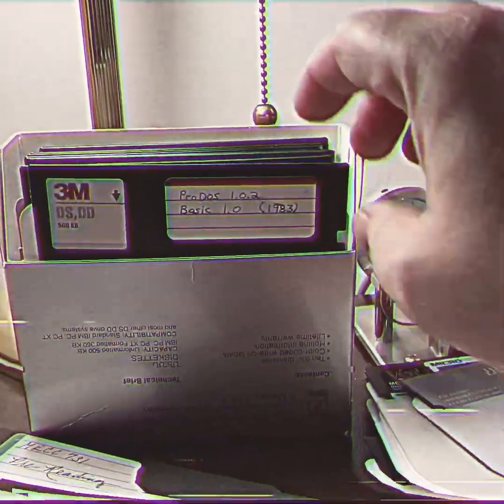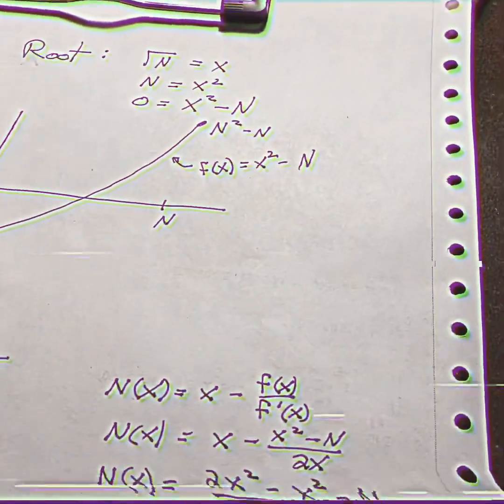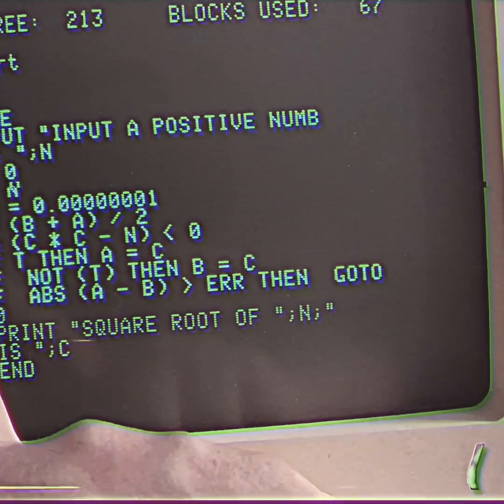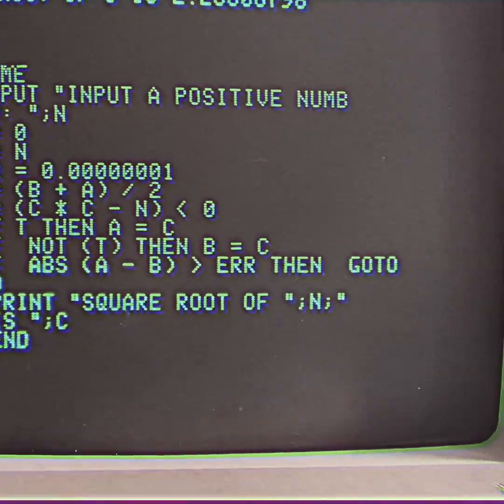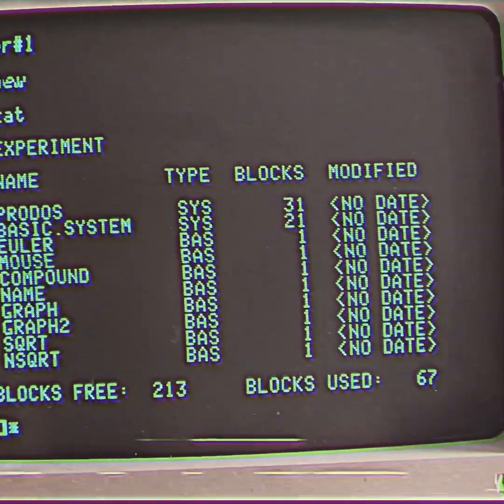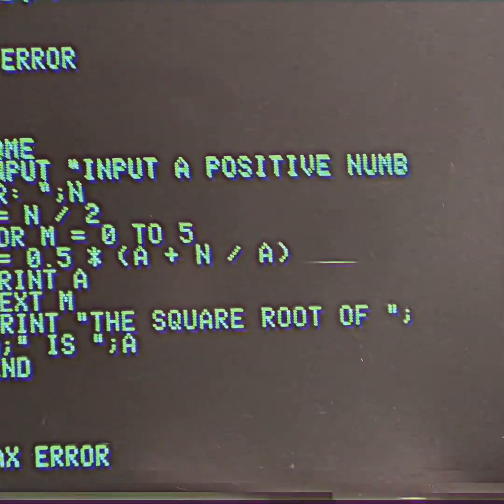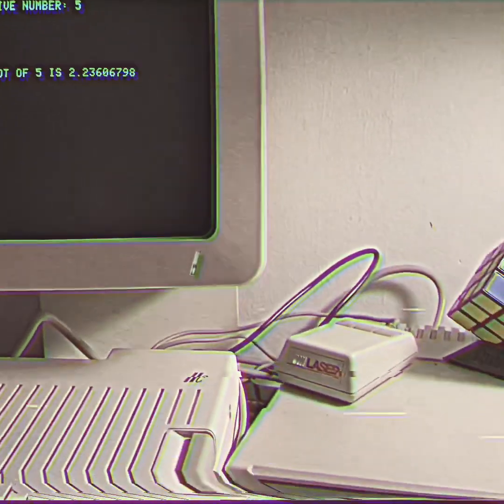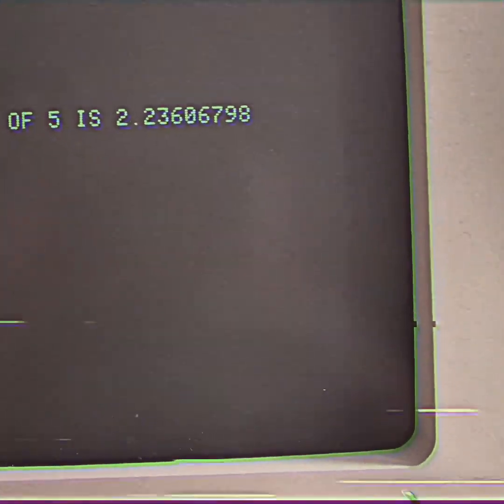Computer Basics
Computer Basics for Numerical Analysis